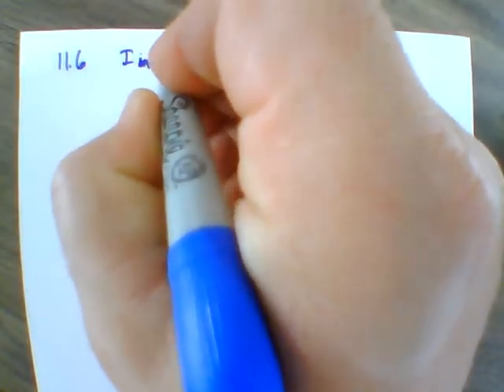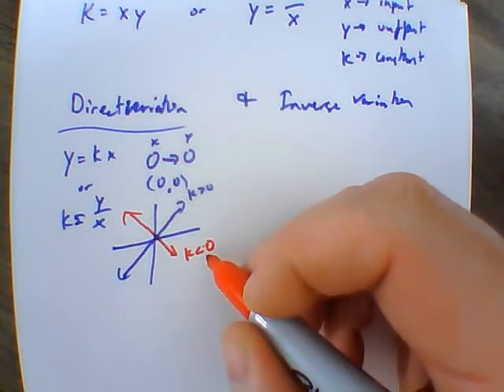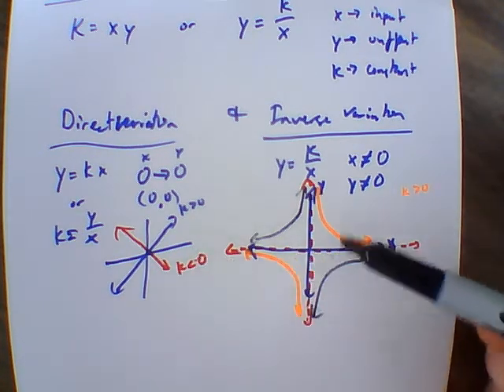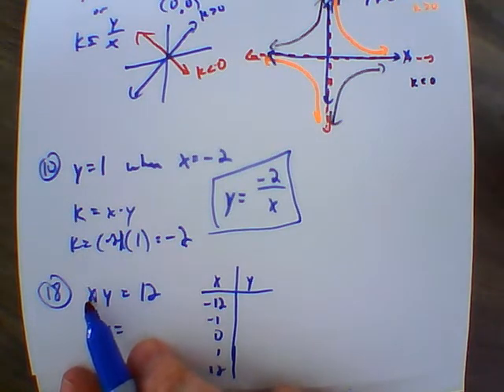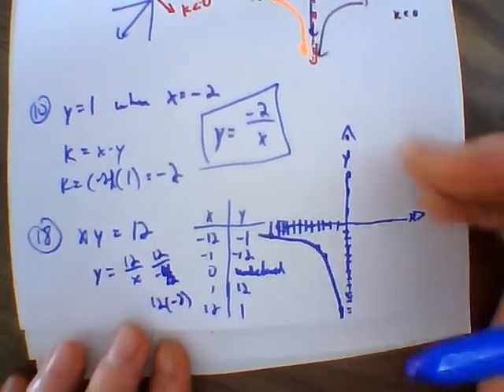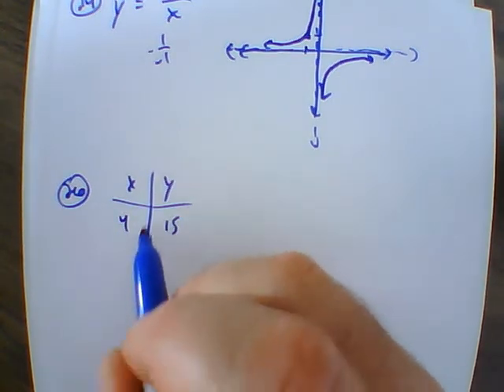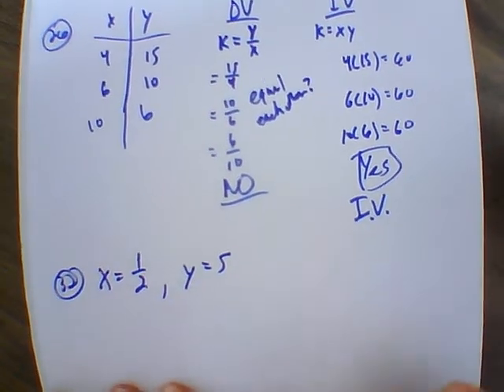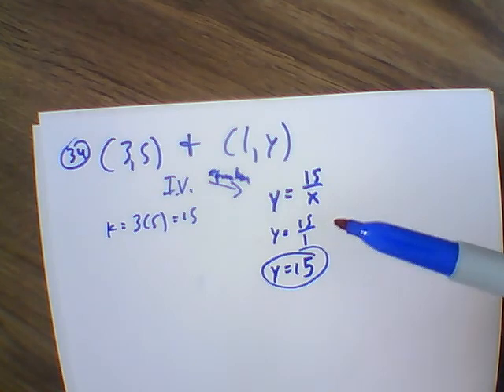Algebra I Inverse Variation (11 6)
Working with inverse variation